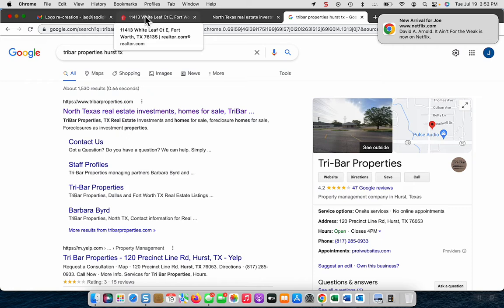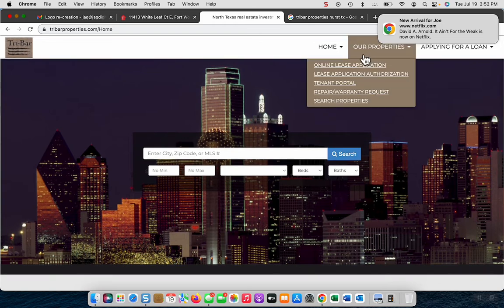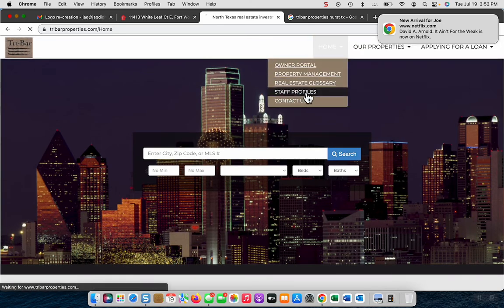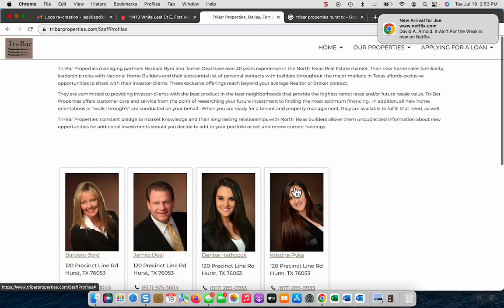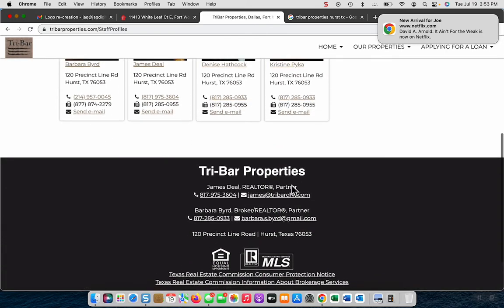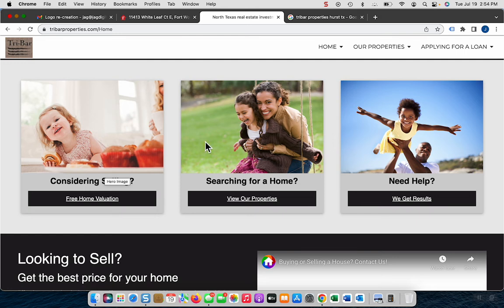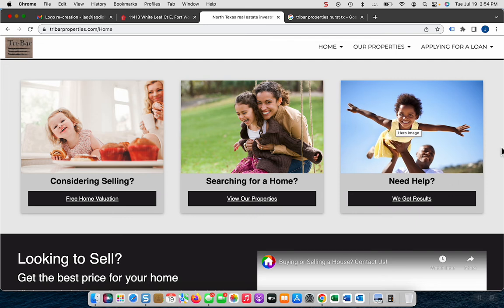Tri-Bar logo review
7min plz watch, thanks